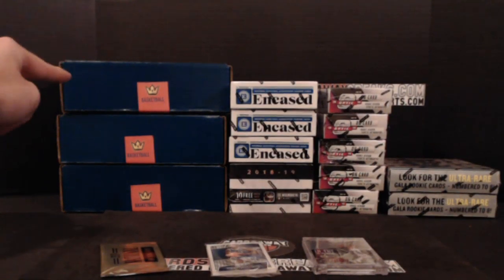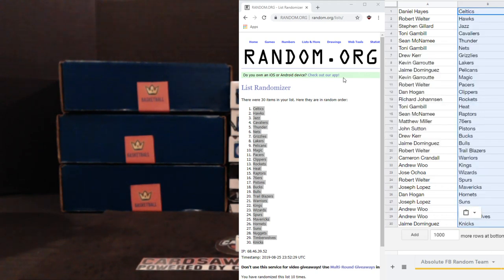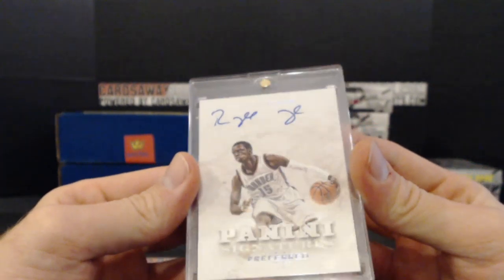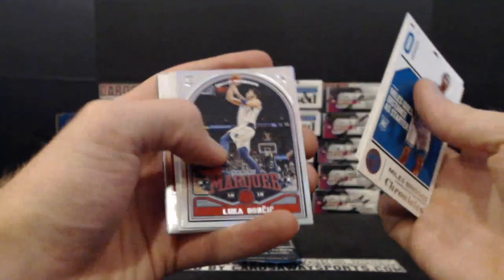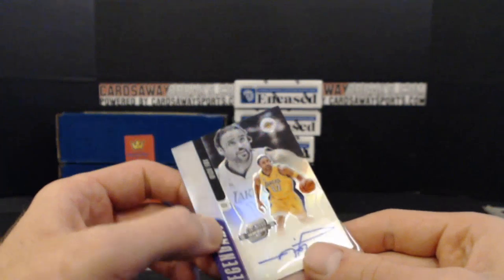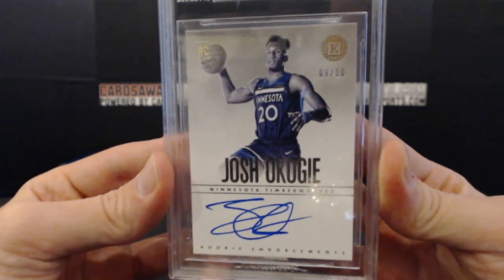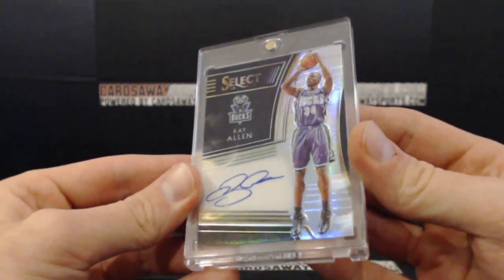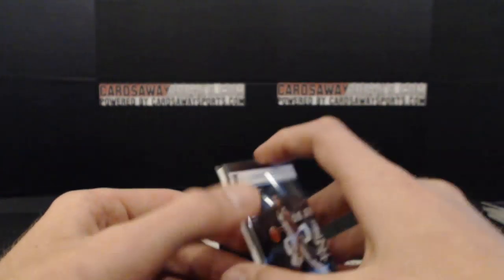HR Basketball Mixer #2 August 25th, 2019